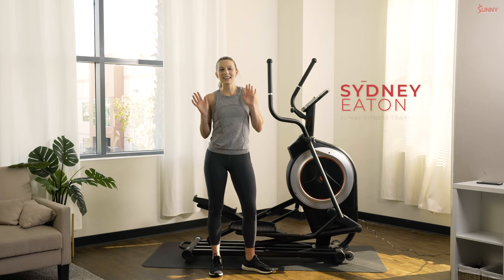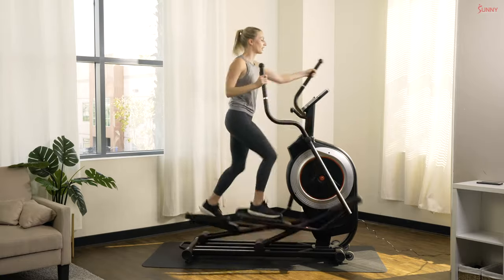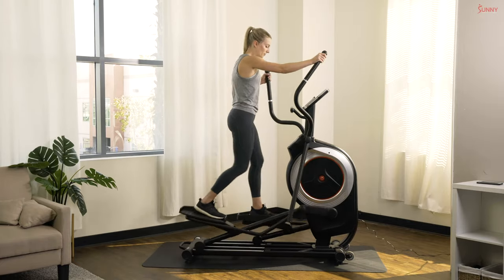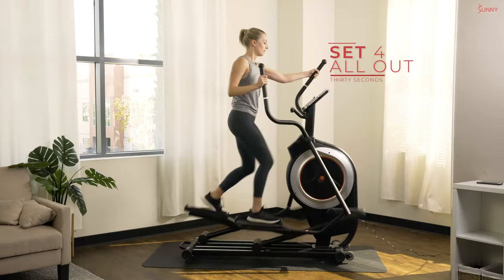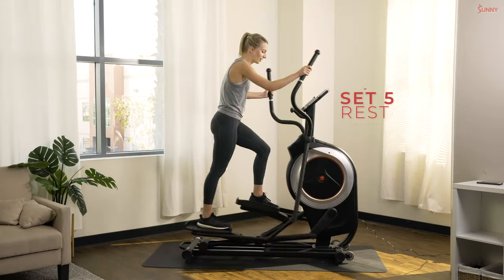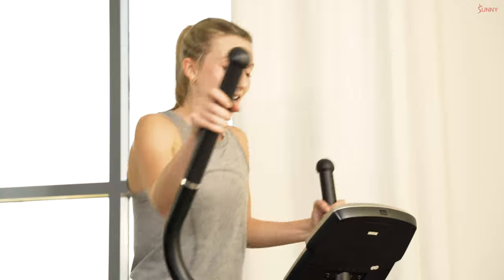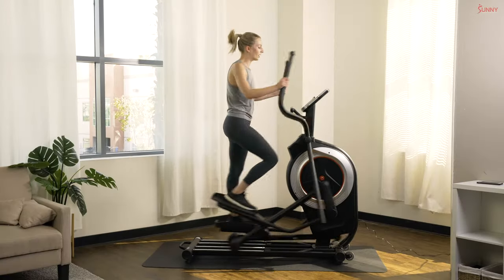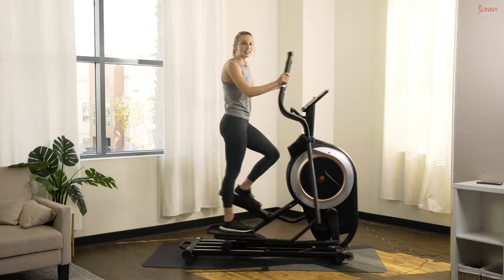10 Min All-Out Elliptical HIIT Workout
Pressed for time, but still want to achieve an effective cardiovascular workout on your elliptical? Follow along with Sunny Trainer Sydney for 10 minutes of all-out interval work on your elliptical at home. If you have time, repeat it twice for an even bigger calorie burn!

10 Min All-Out Elliptical HIIT Workout
Workout Length: 10-Minute
Workout Level: Beginner/Intermediate
Sunny Trainer: Sydney Eaton

WORKOUT DETAILS
0:00 | Intro

WARMUP
0:24 | Warmup – 60 sec

EASY PACE, PROGRESSIVE – 60 SEC
INTERVALS – RESISTANCE OF CHOICE (REPEAT 8 TIMES!)
1:28 | All-Out Pace: Set 1 – 30 sec
1:57 | Rest: Set 1 – 30 sec
2:27 | All-Out Pace: Set 2 – 30 sec
2:58 | Rest: Set 2 – 30 sec
3:28 | All-Out Pace: Set 3 – 30 sec
3:58 | Rest: Set 3 – 30 sec
4:28 | All-Out Pace: Set 4 – 30 sec
4:58 | Rest: Set 4 – 30 sec
5:30 | All-Out Pace: Set 5 – 30 sec
5:59 | Rest: Set 5 – 30 sec
6:27 | All-Out Pace: Set 6 – 30 sec
7:00 | Rest: Set 6 – 30 sec
7:29 | All-Out Pace: Set 7 – 30 sec
7:57 | Rest: Set 7 – 30 sec
8:29 | All-Out Pace: Set 8 – 30 sec

COOLDOWN
8:59 | Cooldown – 60 sec

END WORKOUT